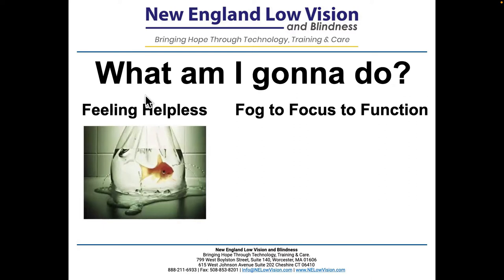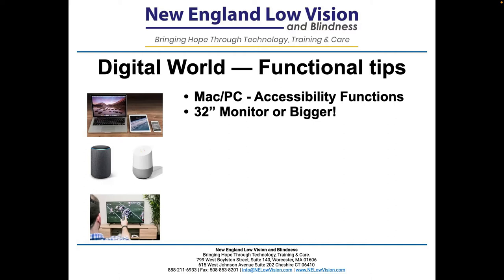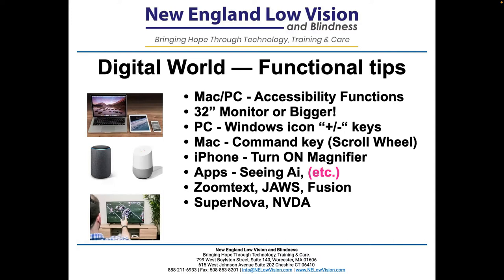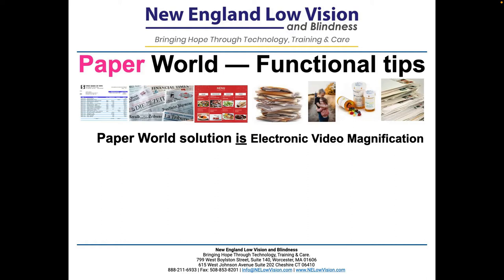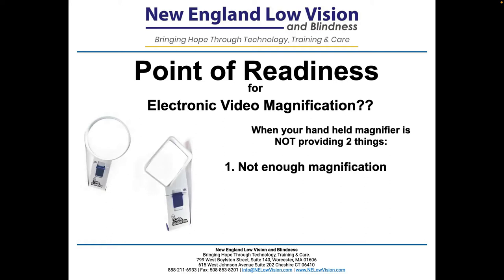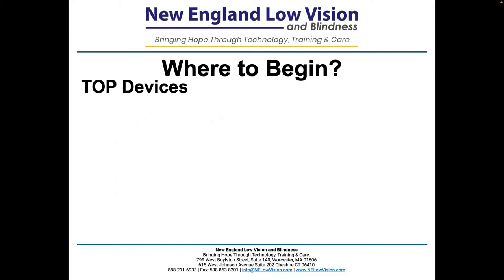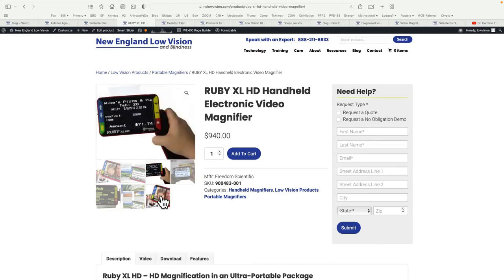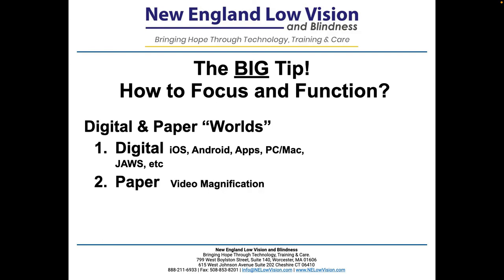Functional Vision Workshop for Eye Care Professionals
The New England Low Vision and Blindness Functional Vision Workshop Series provides technology, training and tips for people with low vision or for people who work with people with low vision.

Your choice of in-person at our Advanced Low Vision Showroom in Worcester, MA or via Zoom, you will have the opportunity to learn about:

How the leading technology and training helps maximize functional vision
- Key tips to easily organize the incalculable (and often confusing) technology options
- All the new technology including the top wearables
- Overview of the top low vision and blindness products
- What leading software is available
- What state and federal resources are available
- How can smart homes help people who are blind and visually impaired